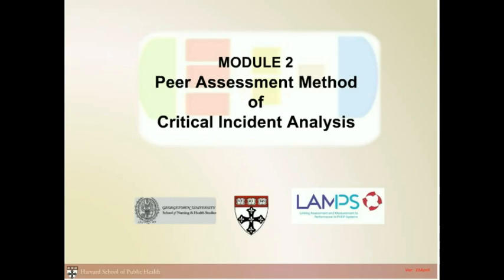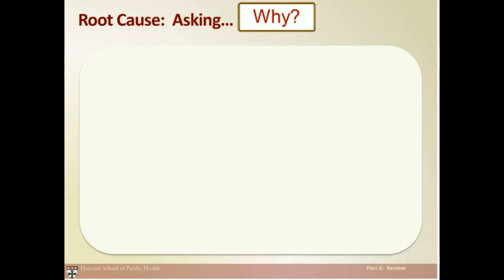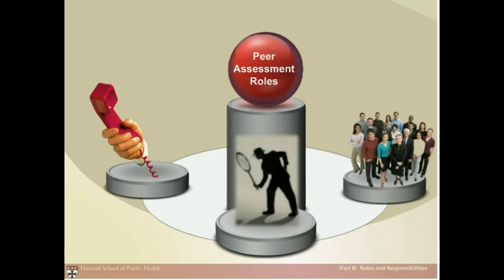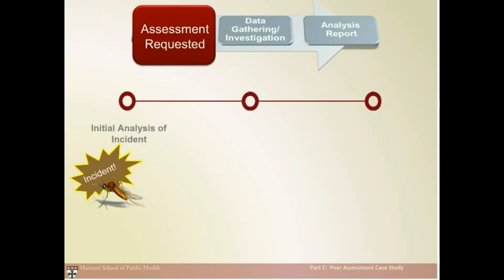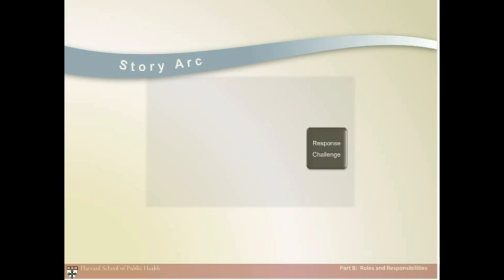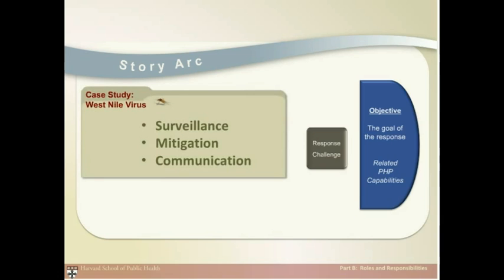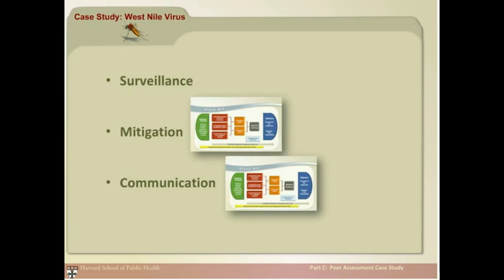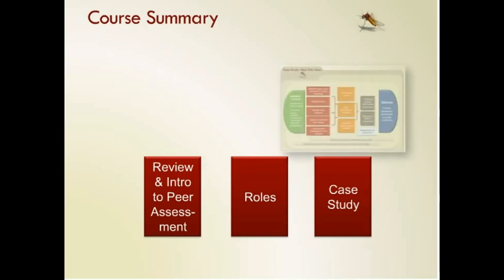Peer Assessment Method of Critical Incident Analysis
This online training is designed for public health practitioners, emergency management, academic researchers, healthcare workers and anyone that may work on challenging public health events and wishes to learn from those events.

Learning objectives:

1. Describe critical incidents,
2. Understand the Peer Assessment approach
3. Identify the key tasks and timeline
4. Have an awareness of the roles and responsibilities in a Peer Assessment.